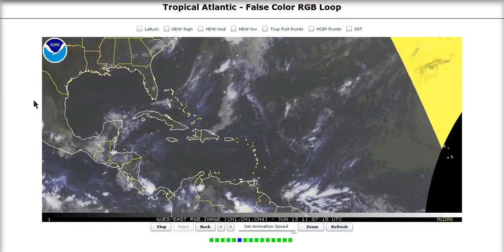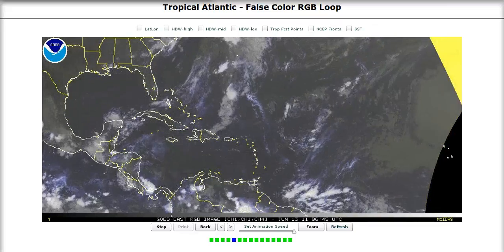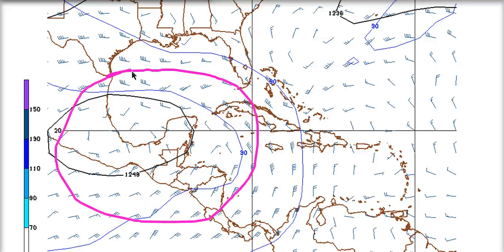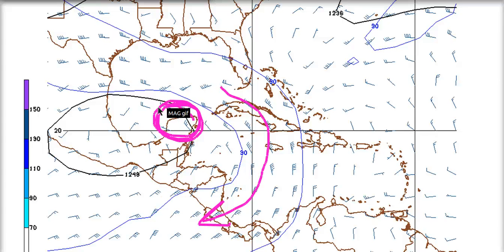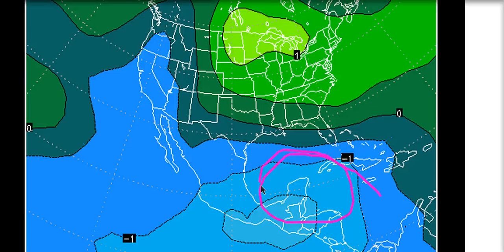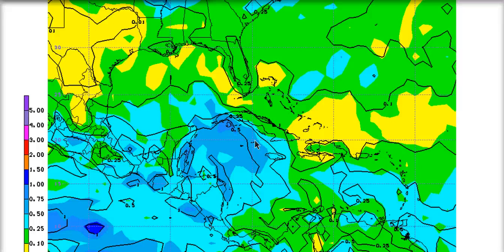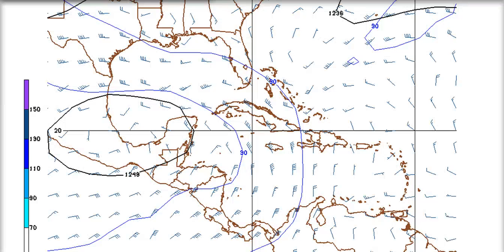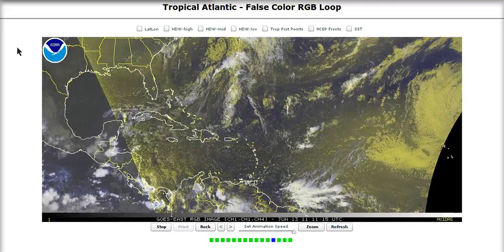Tropical Tidbit for Monday, June 13th, 2011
A tidbit from the tropics by weather enthusiast Levi Cowan.